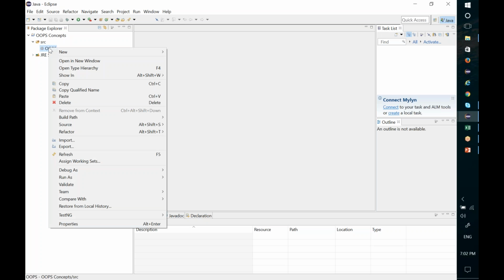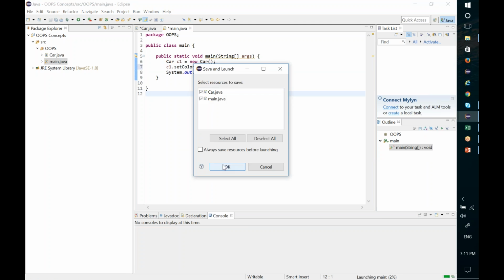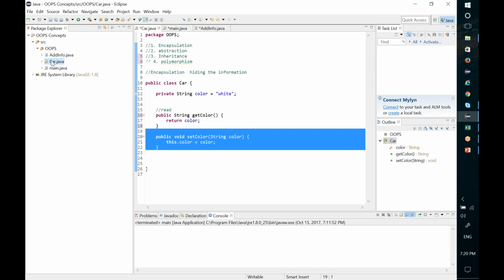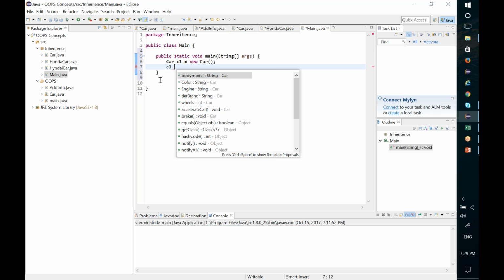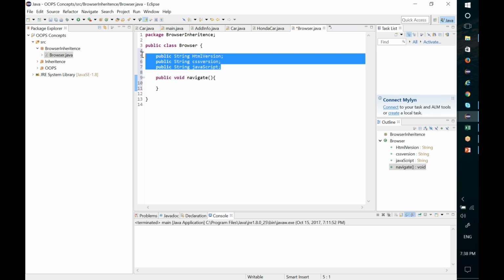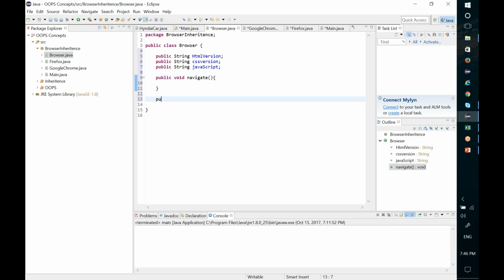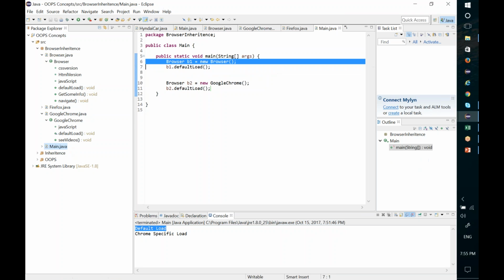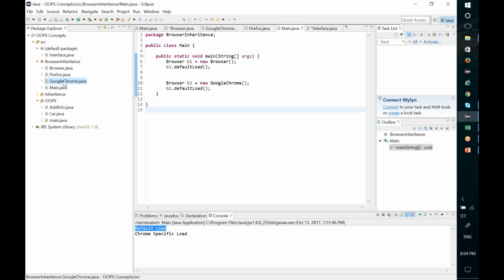OOPS - PART1 - JAVA